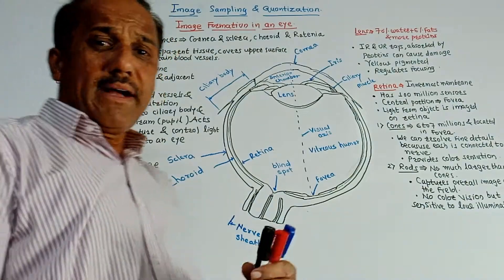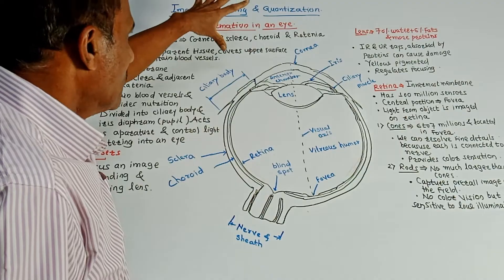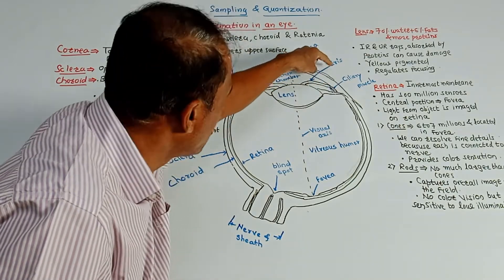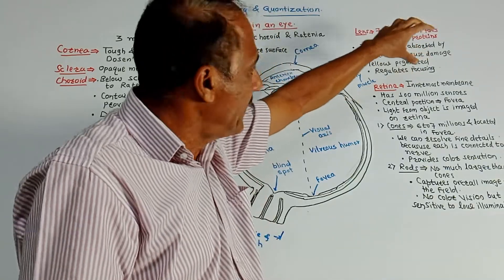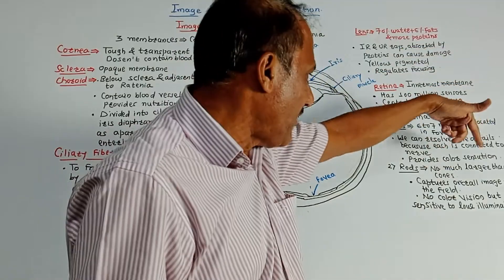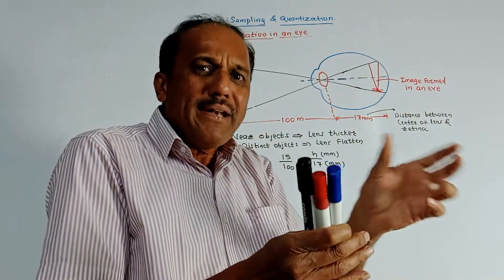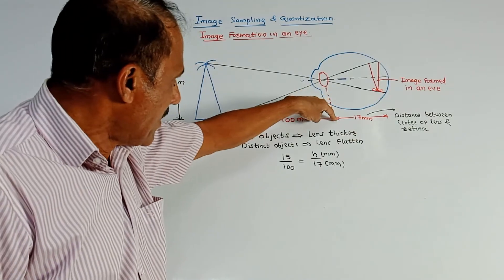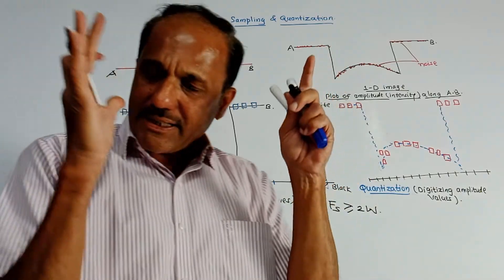IMAGE SAMPLING AND QUANTIZATION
This video provides information about image formation in an eye. It explains the image sampling and quantization process.